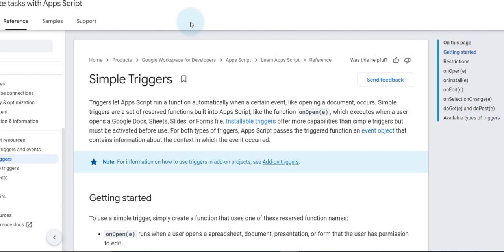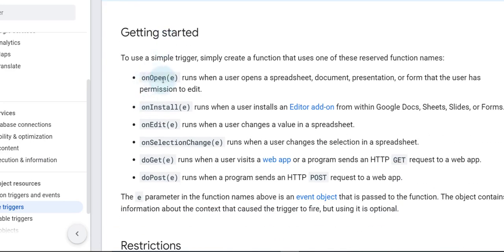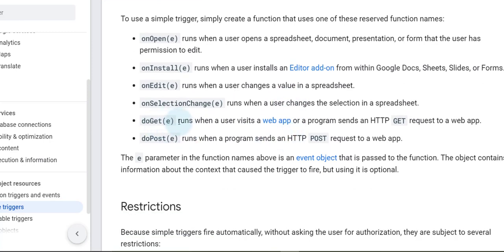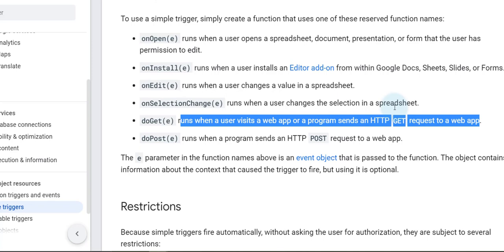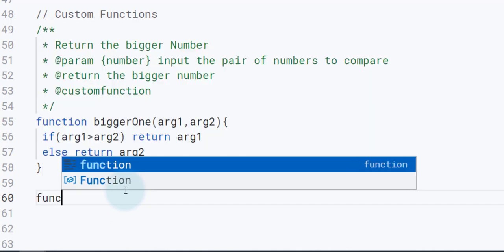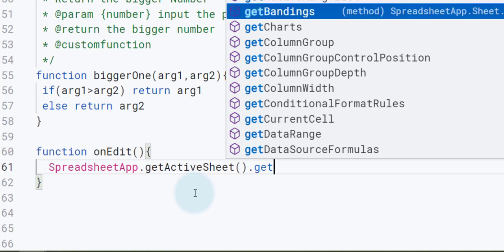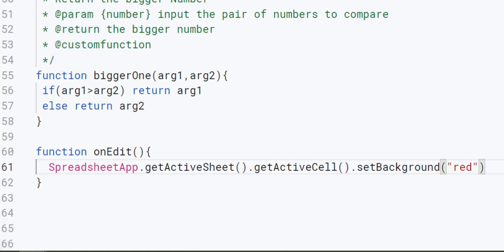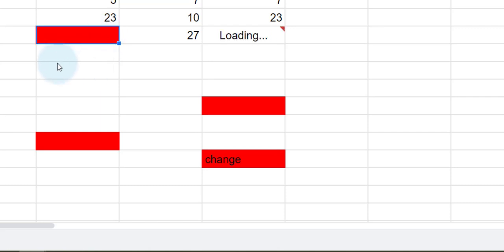Simple Triggers of App Script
In this video we are going to too into Simple Triggers that are available in Google App Script.

Google Apps Script is a scripting platform developed by Google for light-weight application development in the Google Workspace platform. Google Apps Script was initially developed by Mike Harm as a side project while working as a developer on Google Sheets.

From the course: "Master Google Sheets with App Script"